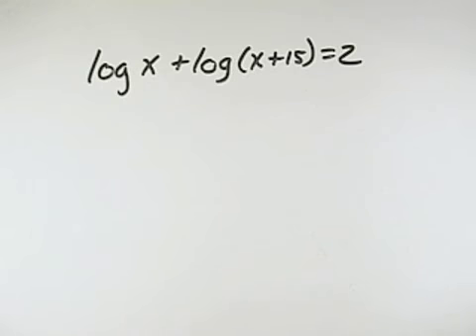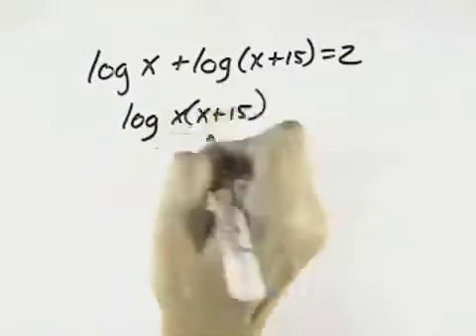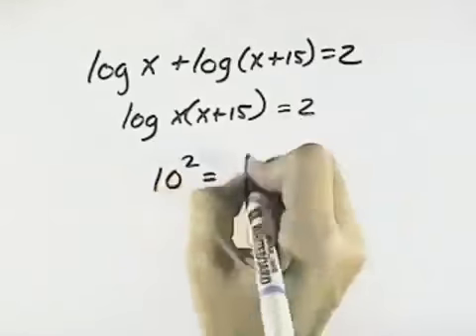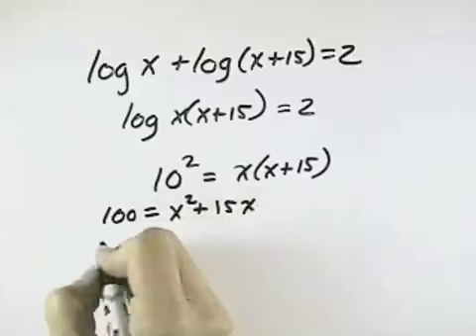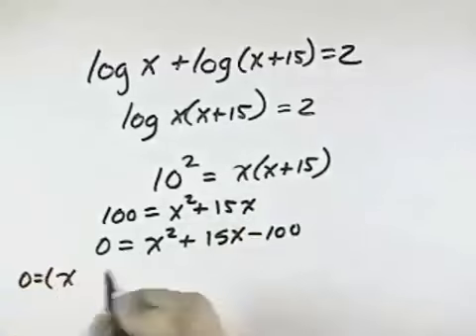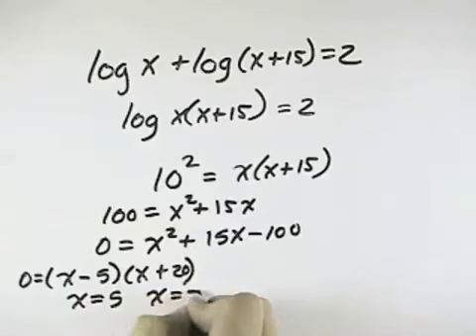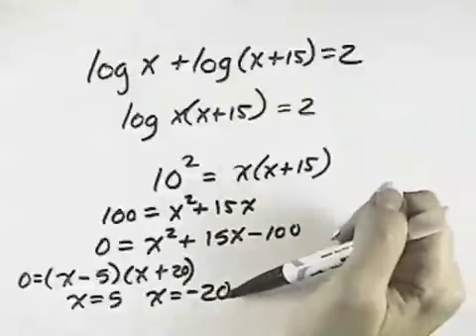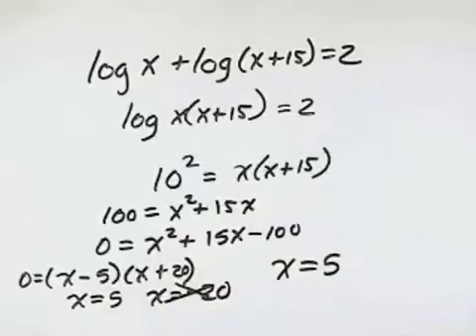Blitzer Algebra for College Students Ch 09 Ex 25